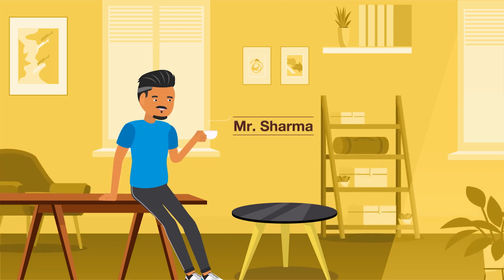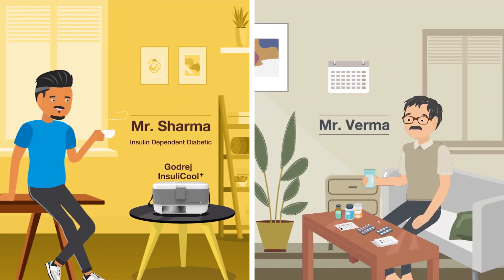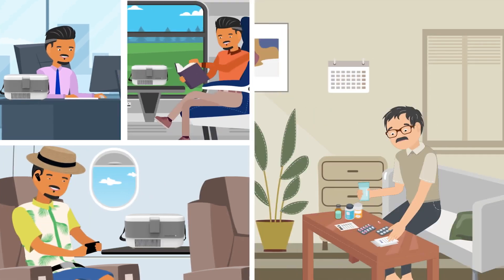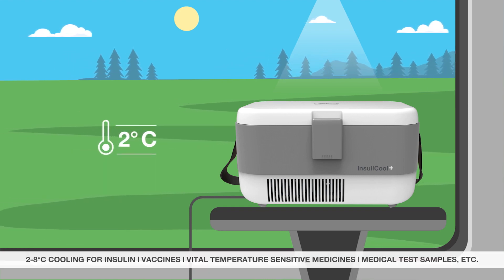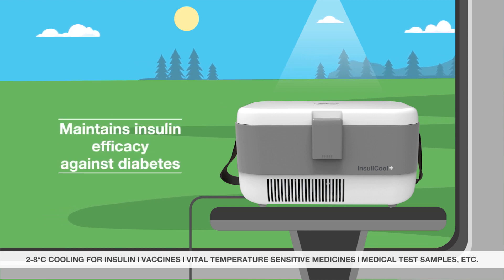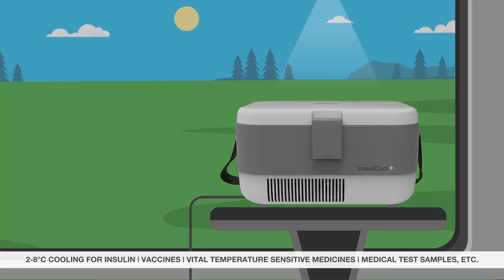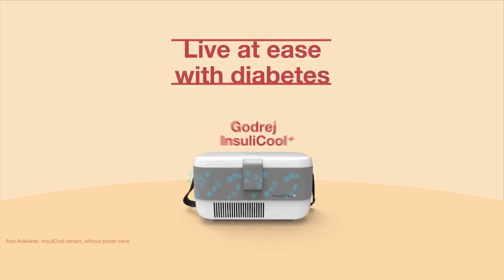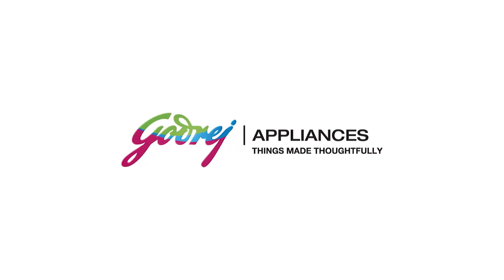Godrej InsuliCool+ ｜ Live at ease with Diabetes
If you have diabetes, it would be good to follow Mr. Sharma's example rather than Mr. Verma's. Godrej InsuliCool will improve your life in more ways than you can think! It will keep your insulin vials at precise temperature of 2°- 8°C, maintain their effectiveness, help you carry them everywhere, and much more! Switch to Godrej InsuliCool to finally LiveAtEaseWithDiabetes.